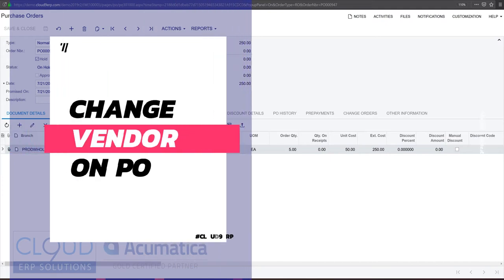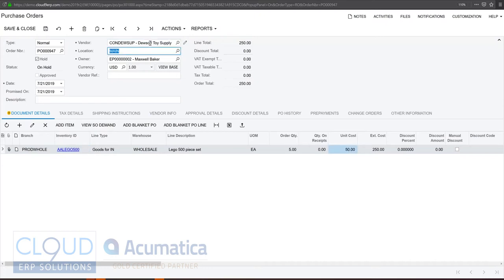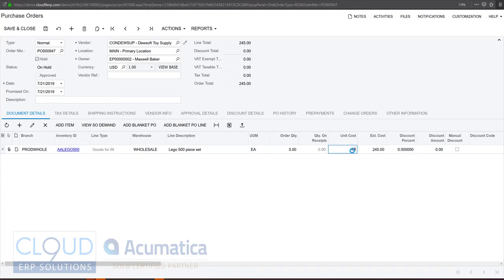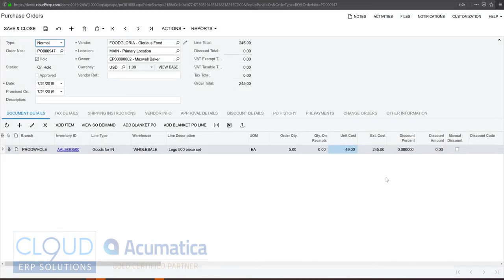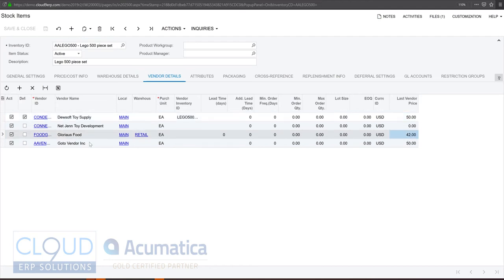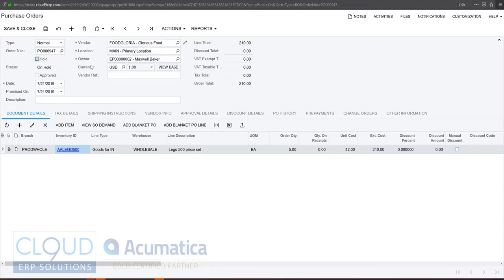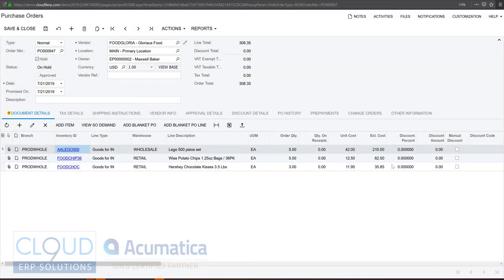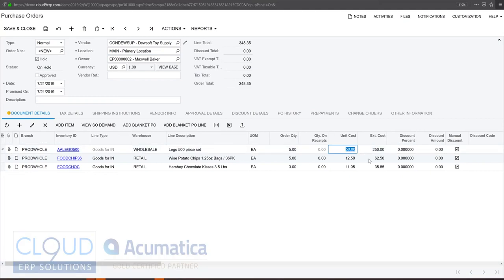Acumatica 2019 R2 - Change Vendor on Purchase Order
See how you can now change the vendor on an existing purchase order in Acumatica 2019 R2 and how helpful it can be.